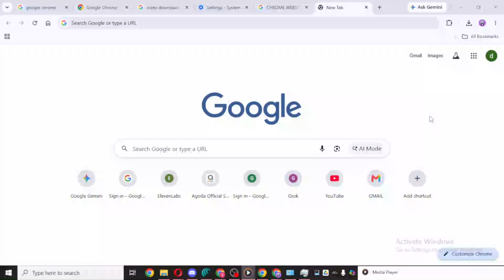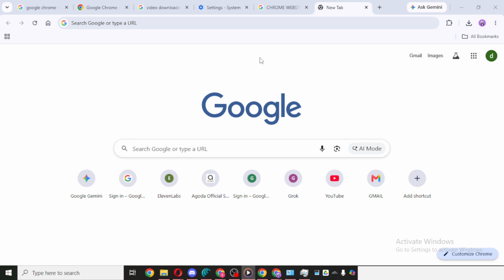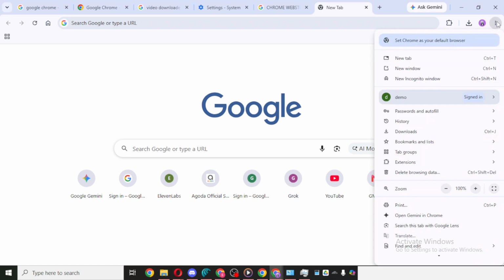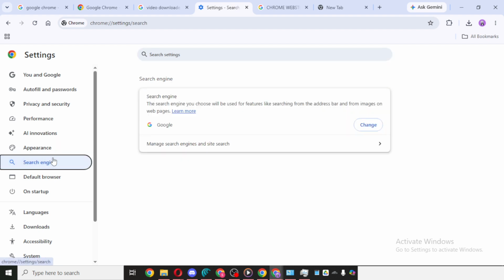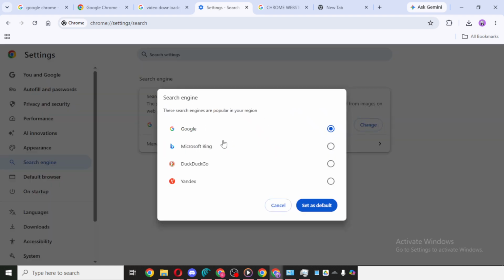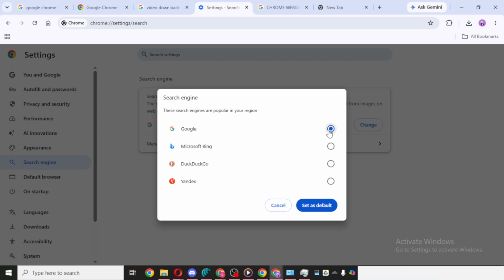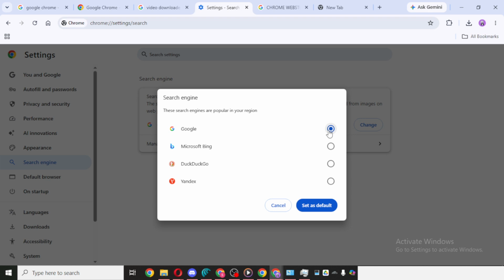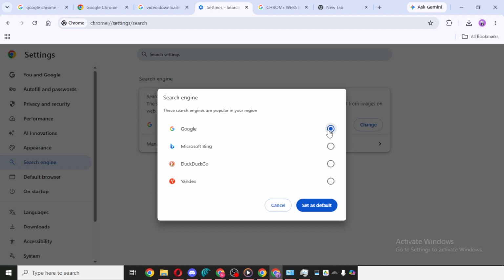How to change homepage from Yahoo to Google Chrome (full guide 2026)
Today in this video we are going to learn  how to change homepage from yahoo to google in chrome, set google as homepage chrome, remove yahoo homepage chrome, change default search engine chrome, chrome startup page settings, fix yahoo redirect chrome, restore google as default chrome, chrome browser settings homepage, remove unwanted search engine chrome, google chrome customization, reset chrome homepage settings, manage startup pages chrome, chrome search settings guide, remove yahoo hijacker chrome, google chrome tutorial